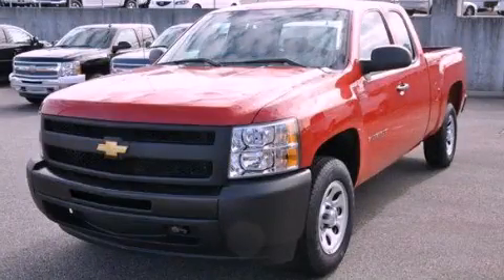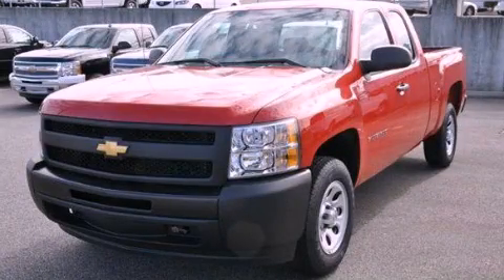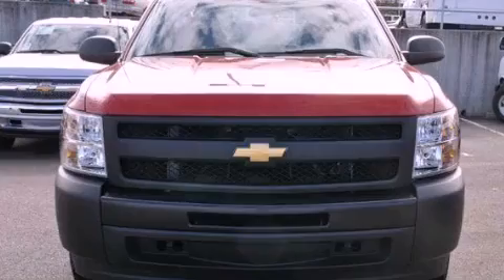2012 Chevrolet Silverado Duluth GA 30096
Year : 2012
 Make : Chevrolet
 Model : Silverado
 Engine : Gas V6 4.3L/262
 Trans . : Automatic
 Exterior : Victory Red

 3277 Satellite Blvd
 Duluth , GA 30096
 2012 Chevrolet Silverado Duluth GA